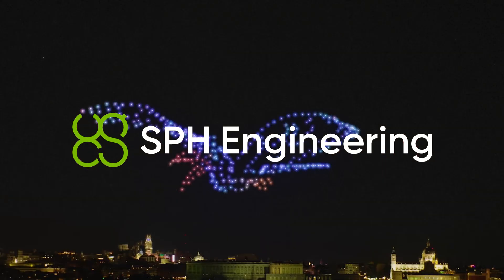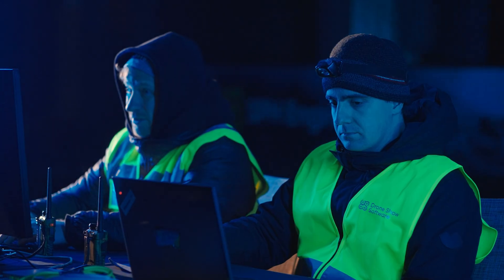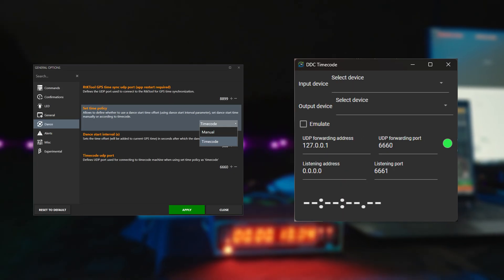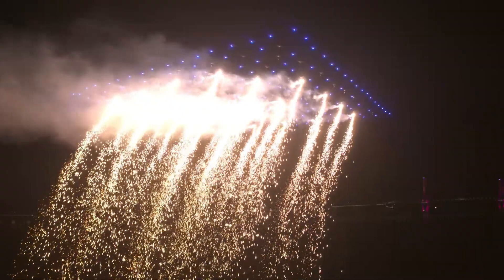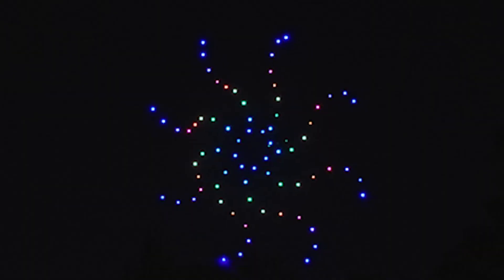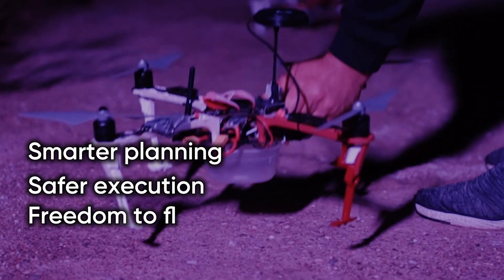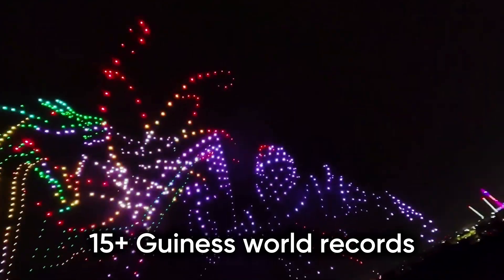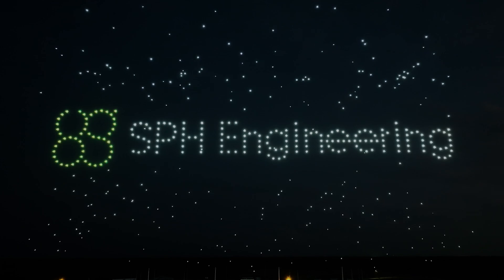Drone Show Software 5.1 – Smarter Planning. Smoother Launches. Built for Real Shows.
Drone Show Software 5.1 by SPH Engineering is here — bringing new features to help you plan, sync, and launch drone shows more efficiently.
What’s new in 5.1:
 – Show Projects: Create and package complete show setups to reuse or deploy across multiple events
 – Timecode Support in QuickStart: Easily sync drones with music, lights, video, or pyro
 – Improved Takeoff & Altitude Handling: More accurate flight logic, even in complex environments
 – Enhanced Pyrotechnic Safety Logic: Smarter effect triggering to reduce risk
 – Experimental Support for Matek H743 Slim: More flexibility for DIY builds and educational teams
Whether you're running commercial productions or building your first show, Drone Show Software 5.1 gives you more intelligent workflows and greater control.